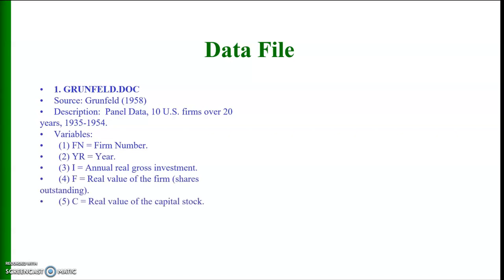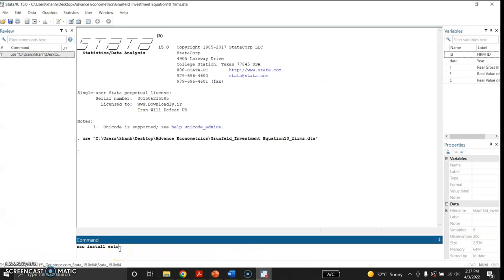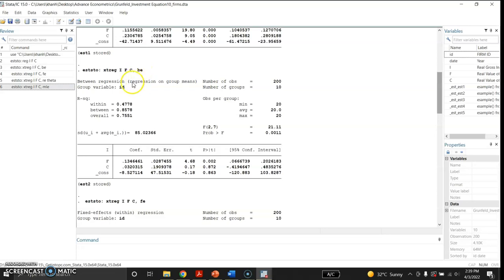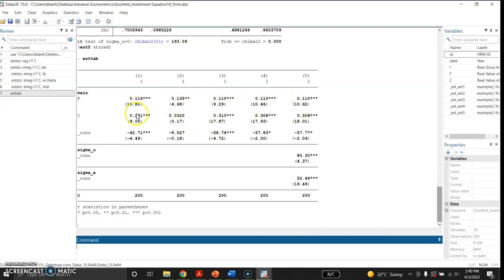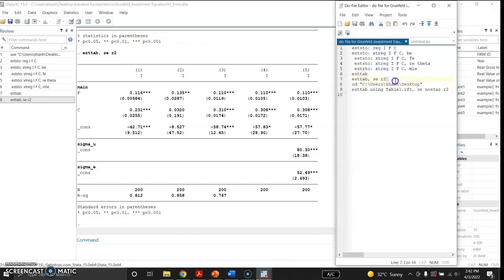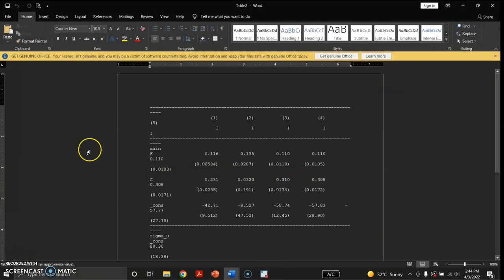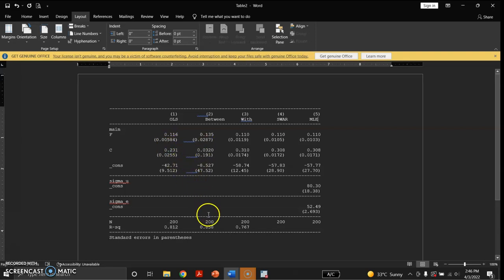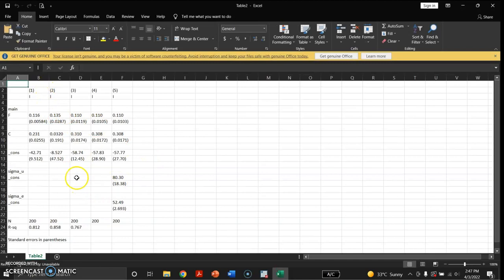306 Using eststo and esttab commands to export Stata Output to Word and Excel